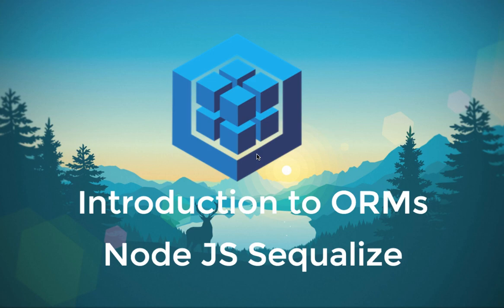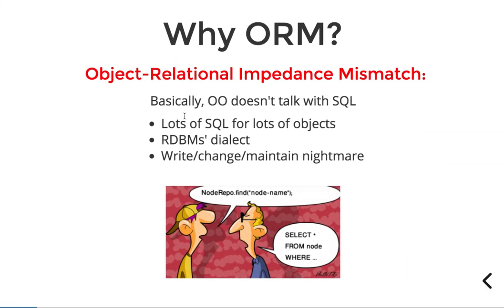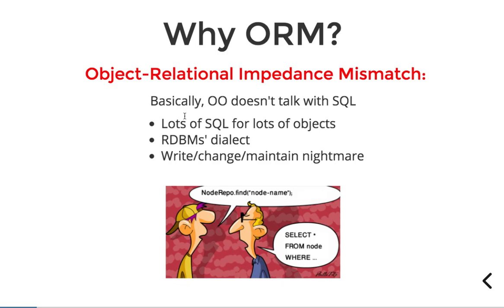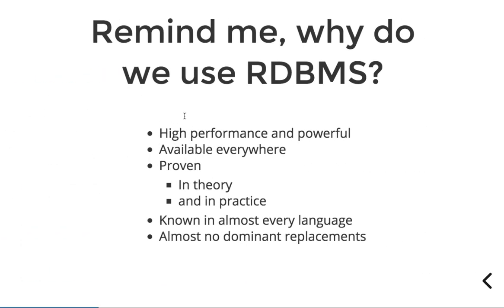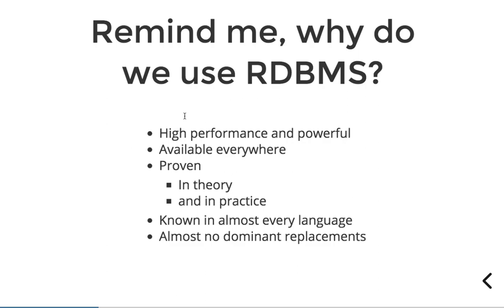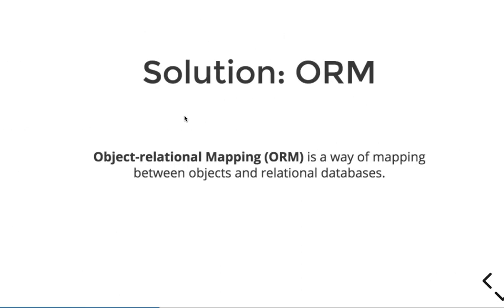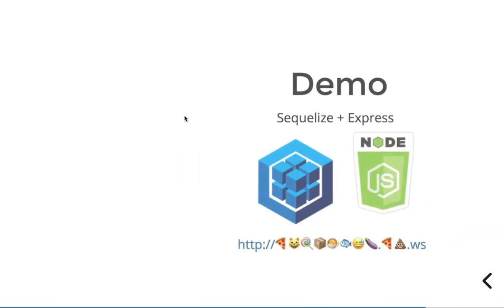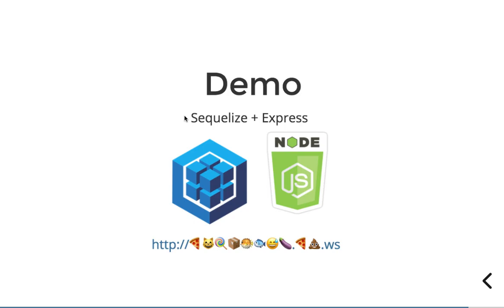Node JS Sequelize ORM: Introduction #01